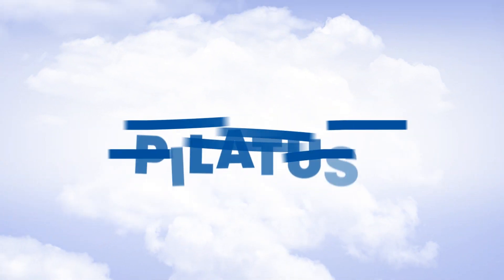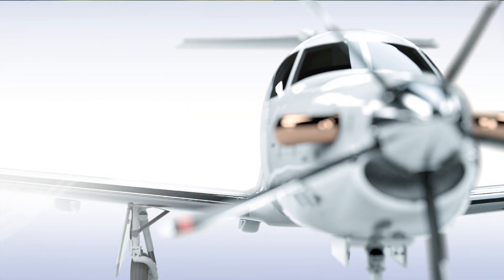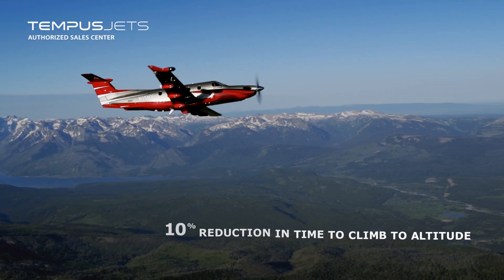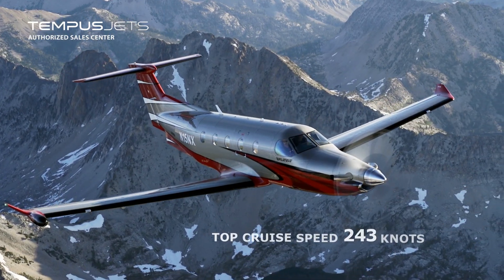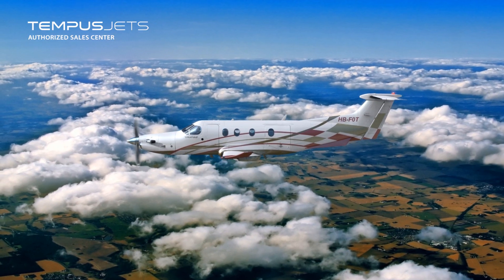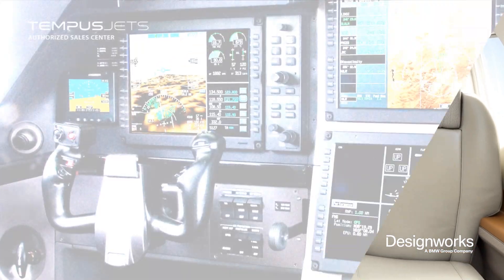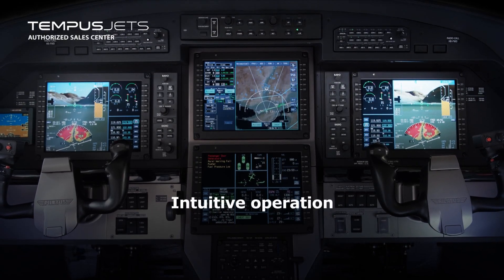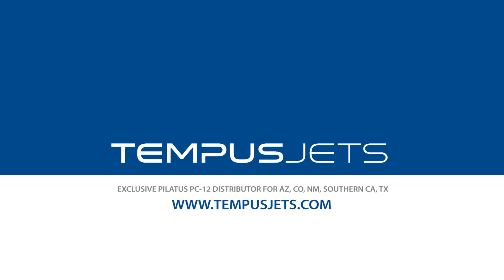Pilatus PC 12 NG New Features for 2016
Tempus is the exclusive distributor for the PC-12 NG for AZ, CO, NM, Southern CA, TX. Give us a call to inquire about availability of new or pre-owned PC-12s and wait time to spec your plane.

Tempus Jets
12260 E Control Tower Rd
Englewood, CO 80112